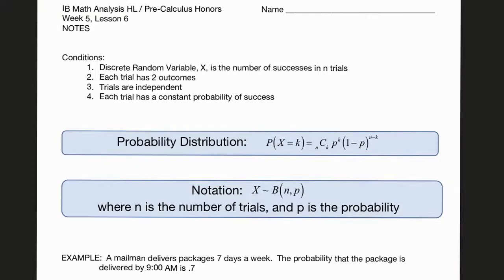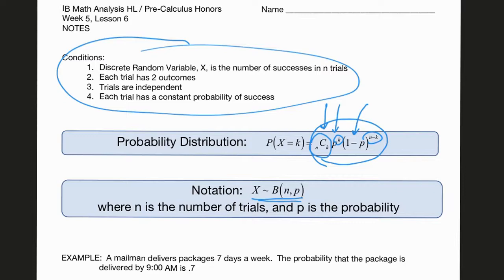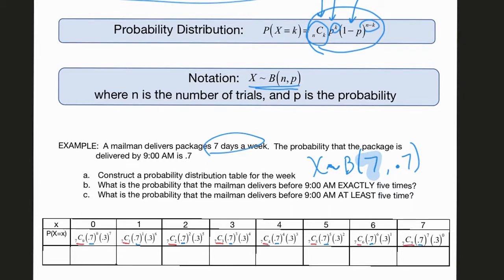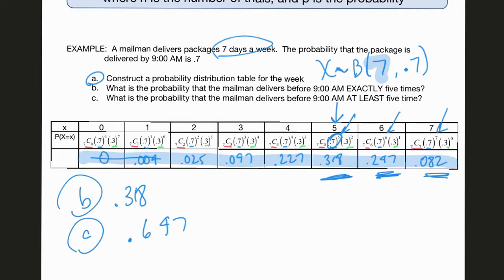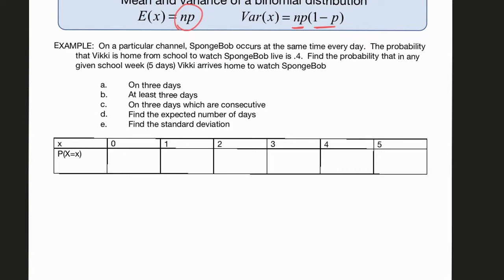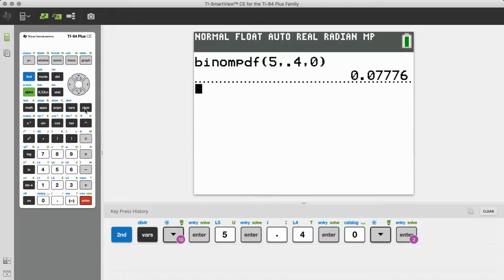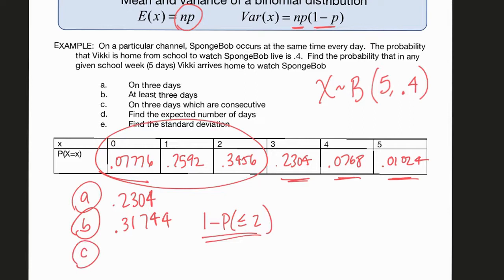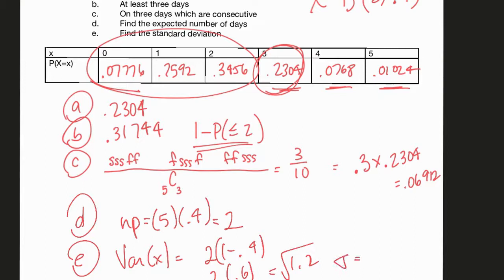IB Week 5, Lesson 6